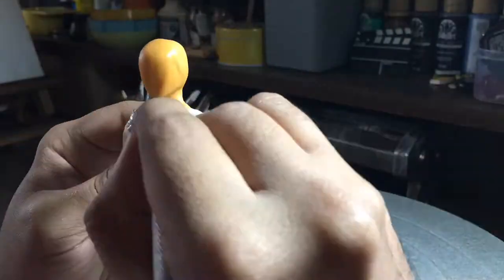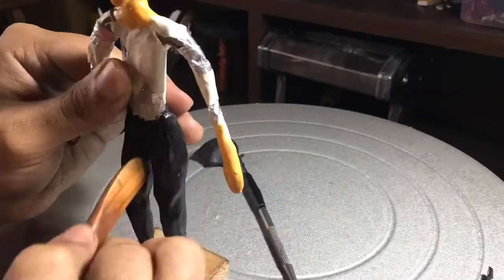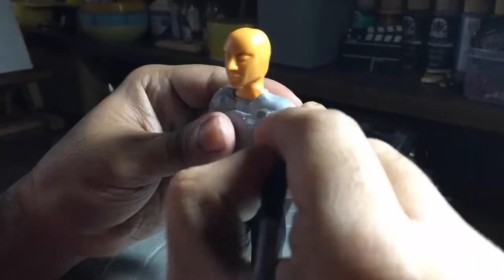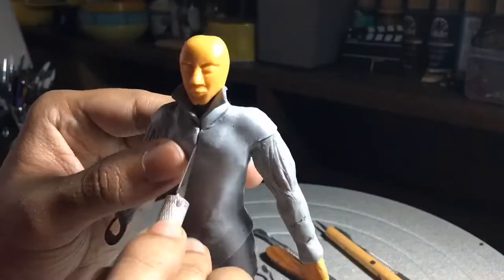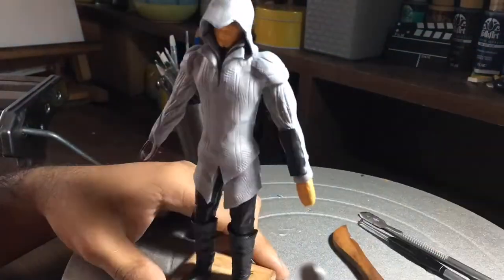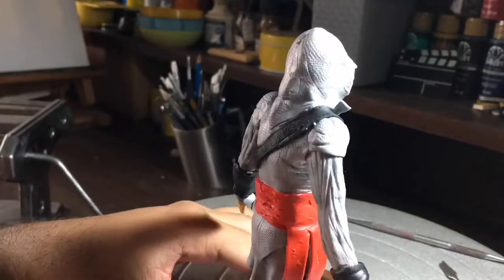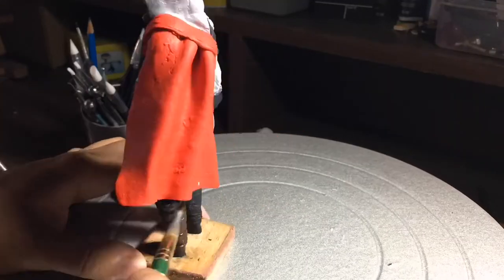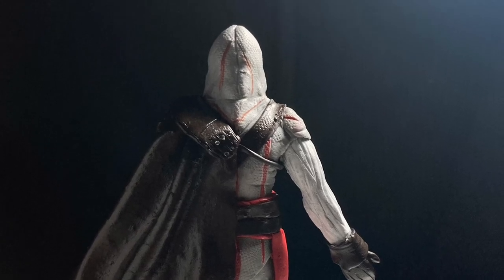Sculpting Assassin’s Creed | Polymer clay | Game characters | Ramanan Thangadurai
Hey guys, I’m Ramanan, Artist. I’m using my youtube channel as more of a journal of my artworks.

If you are from Chennai, India; and interested in buying my art works, you can visit my exclusive art gallery, named “Filbert Art Gallery”, at Thiruvanmiyur, Chennai.